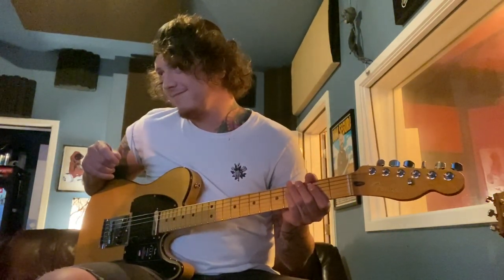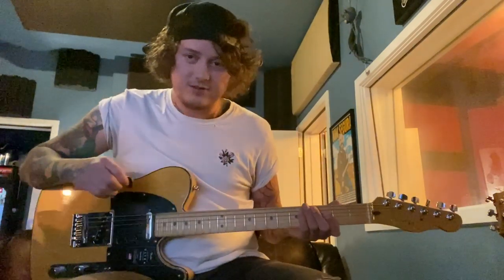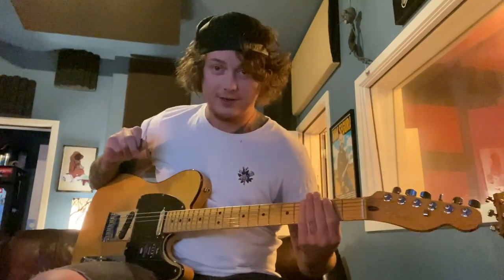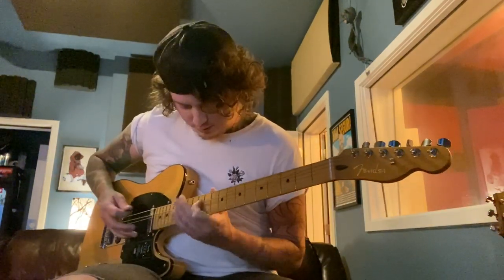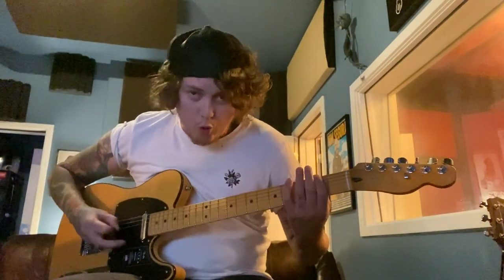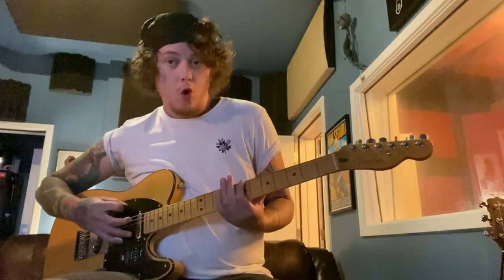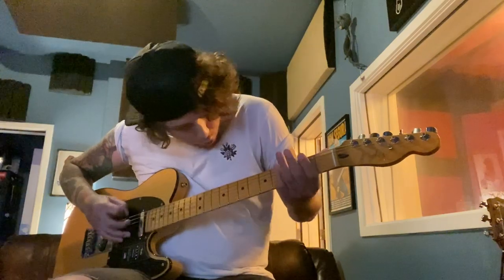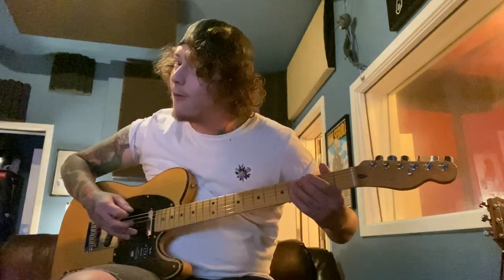Sick Riffs #26: Ben Bruce teaches you Asking Alexandria's They Don't Want What We Want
In today's episode, Asking Alexandria lead guitarist Ben Bruce teaches you the ground-shaking main riff of They Don't Want What We Want (And They Don't Care), taken from the band's upcoming sixth studio album, Like a House on Fire. So get that six-string tuned down (or up!) to drop C and have a go!